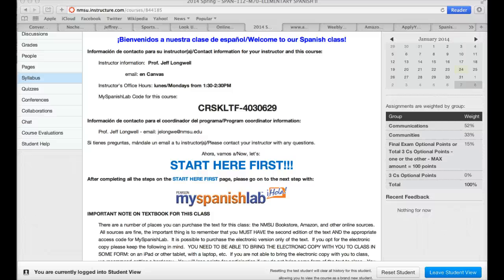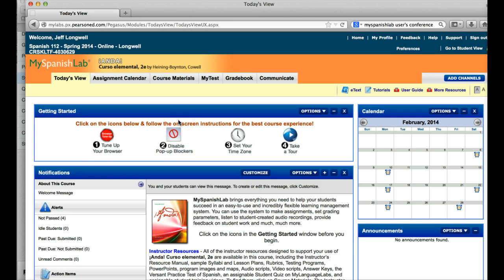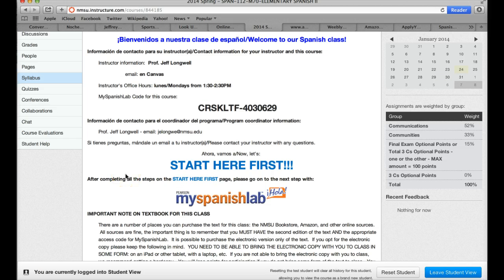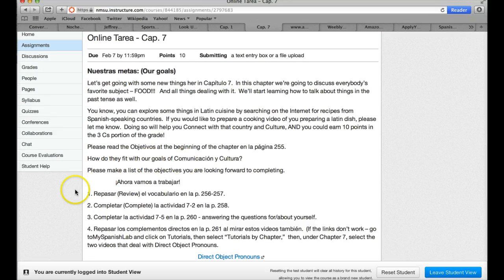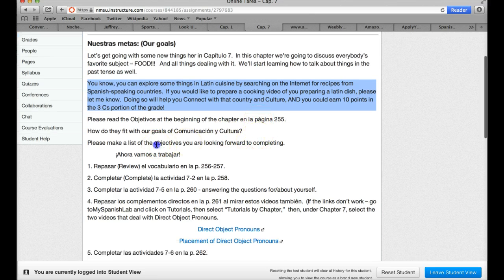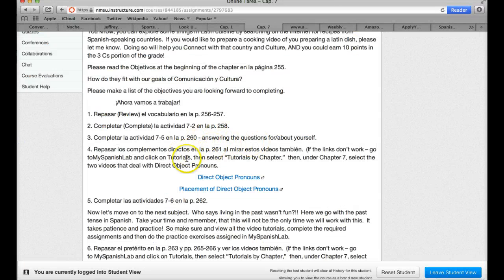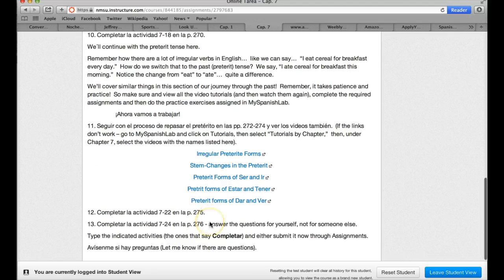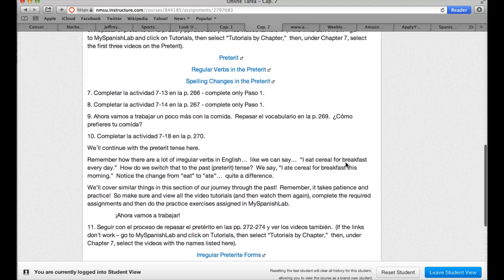Spanish 112 - Online - Semana 1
Helpful hints on being successful as you start Chapter 7!